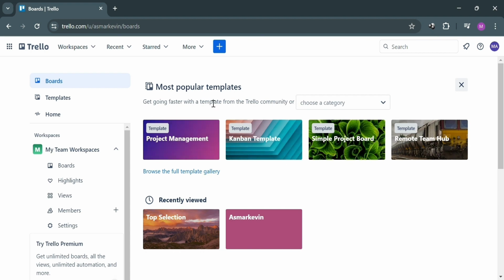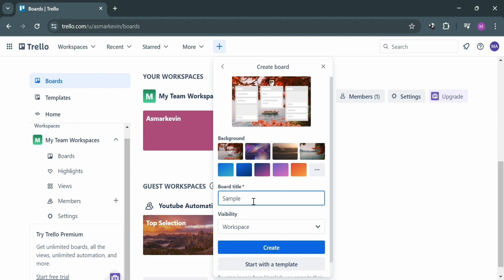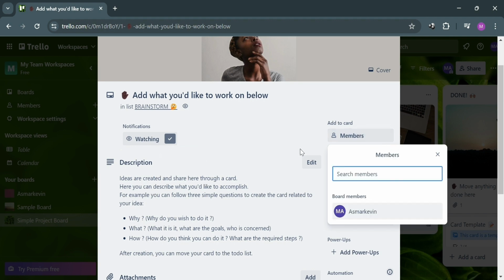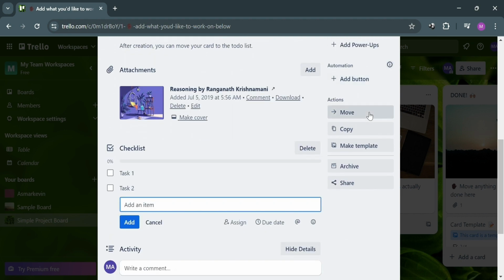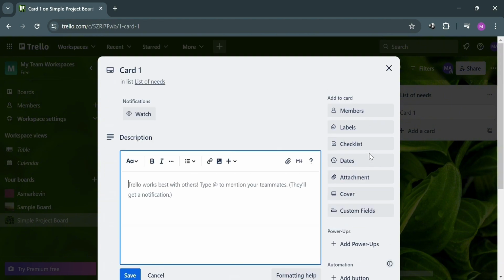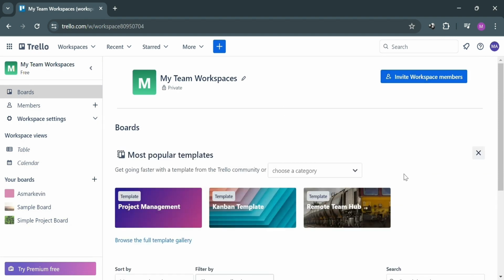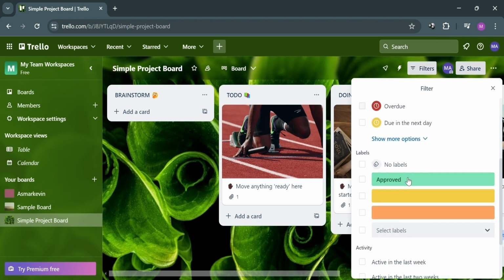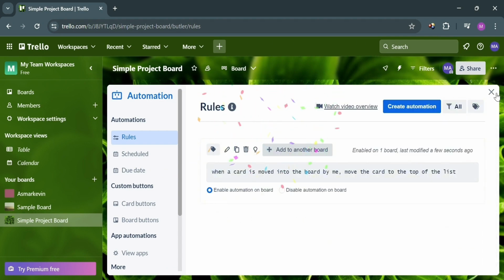How To Use Trello For Project Management - Trello Tutorial For Beginners (2025)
In this video I'll show you how to use trello for project management. The method is very simple and clearly described in the video. Follow all of the steps and see trello tutorial 2025.